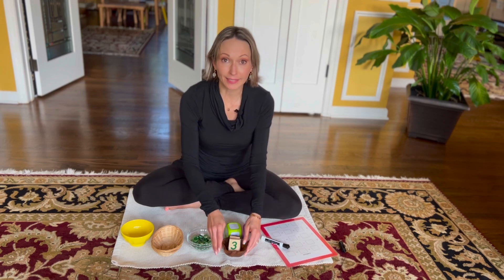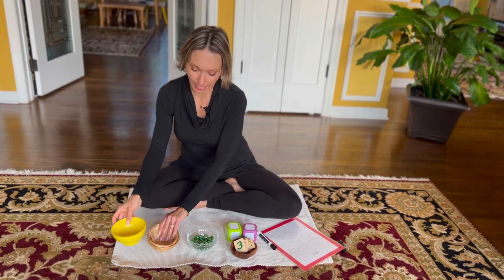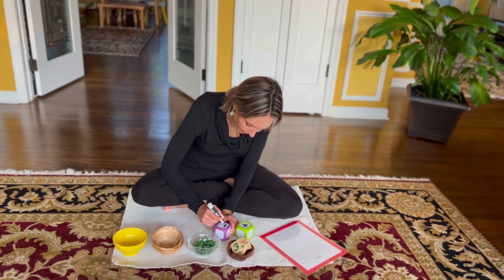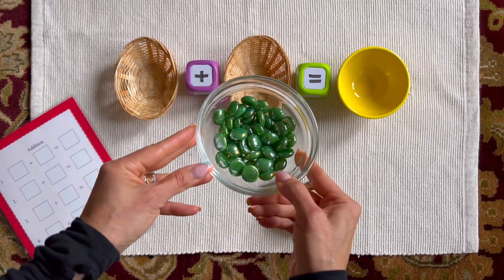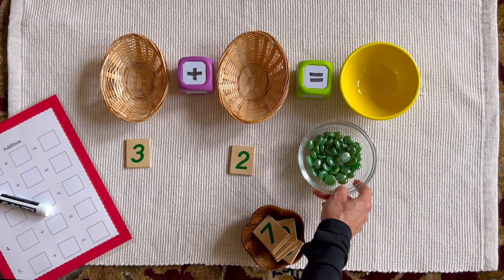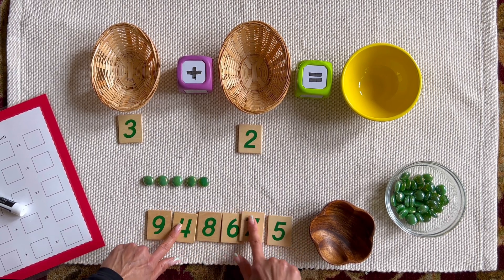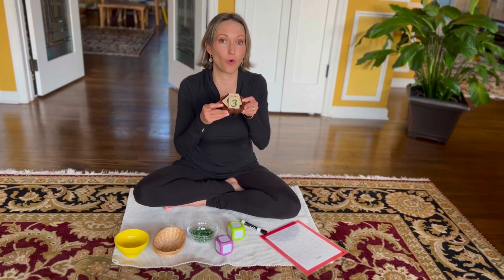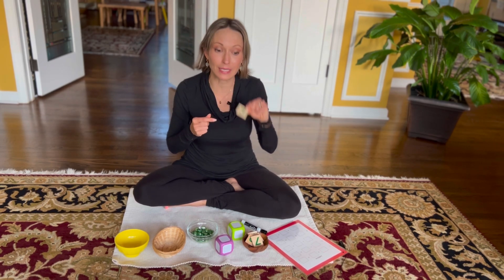Simple ➕ addition using Counters | montessori Math Lesson Presentation